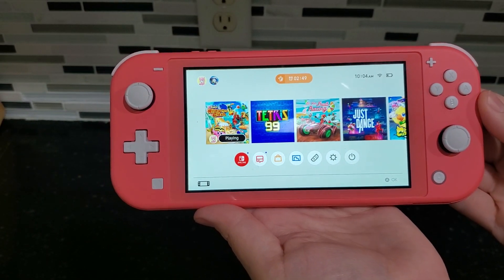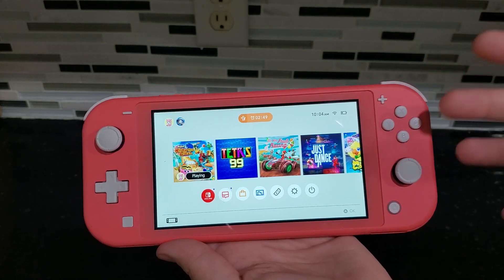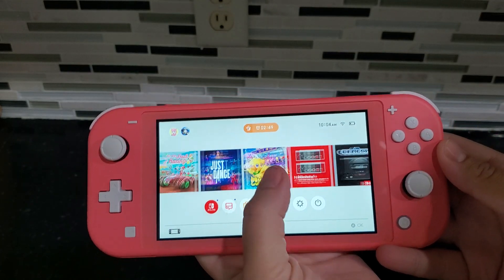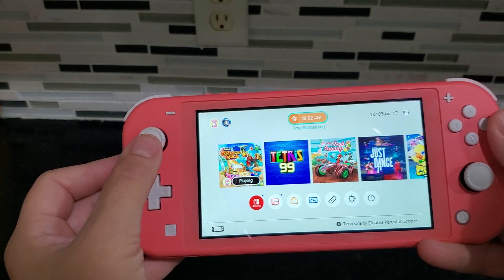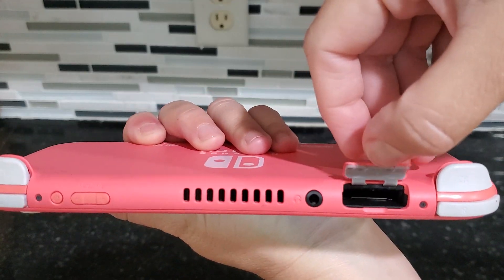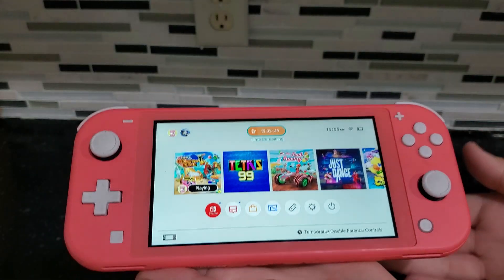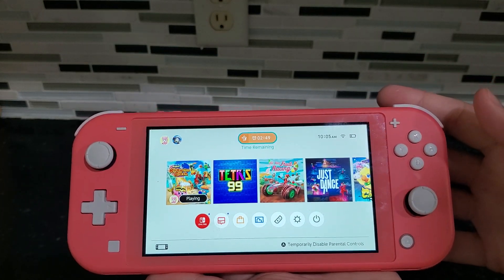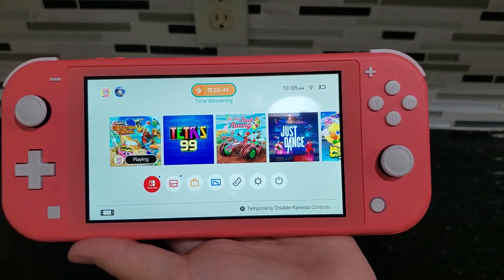Honest Review of Nintendo Switch Lite